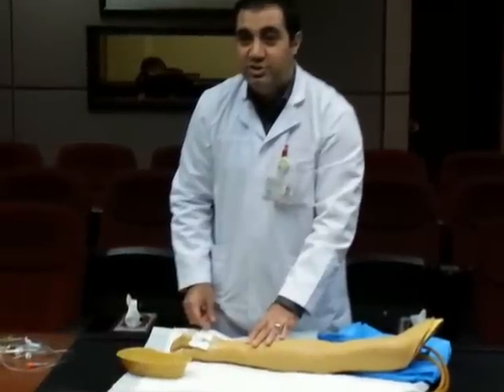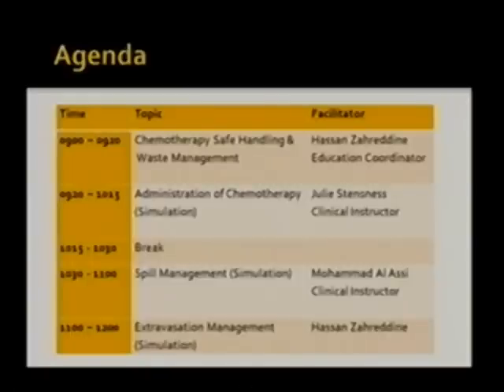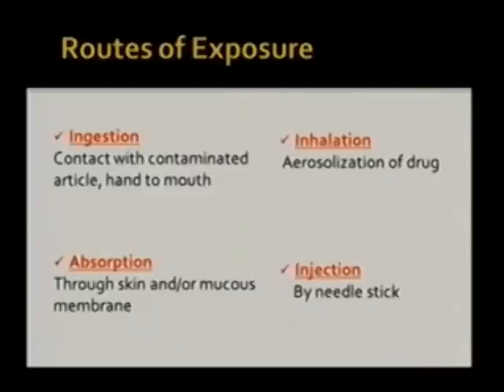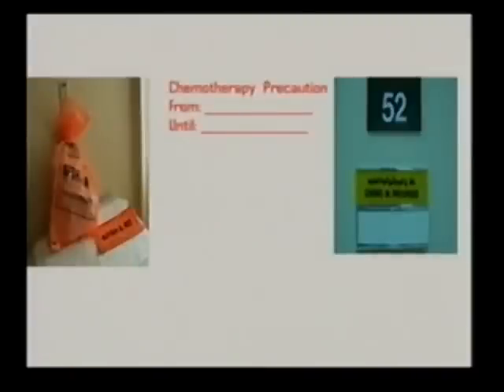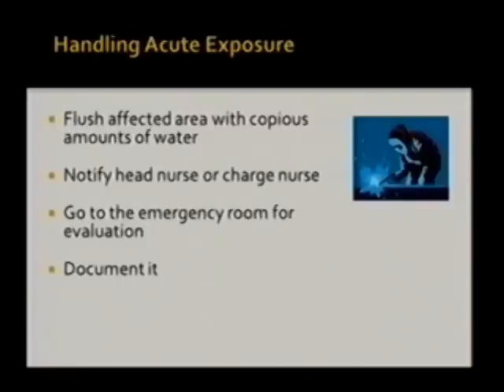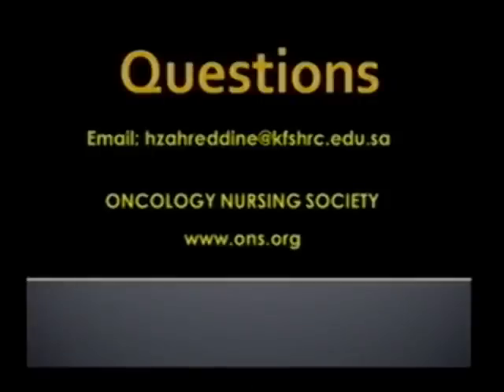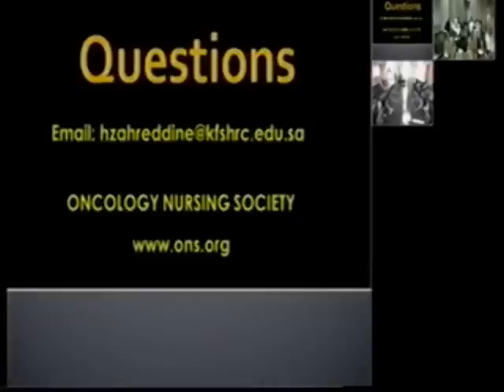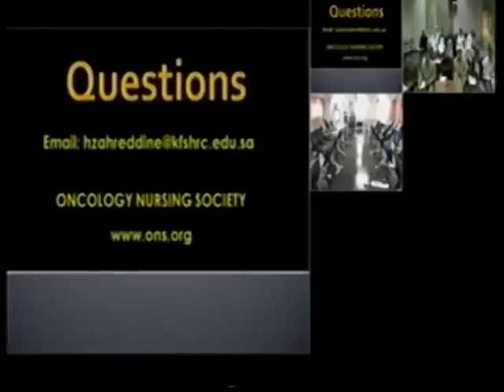Save of Handling Chemotherapy - Hassan Zahreddine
eHealth Chemotherapy Administration Skills
December 23rd 2012
Time: 09:00 - 09:20
Targeted Audience: Nurses
Session Facilitator:
Hassan Zahreddine, RN, BSN, OCN®, CPHHA, Dip.Ed
Education Coordinator , Hematology -- Oncology
Nursing Development and Saudization
King Faisal Specialist Hospital and Research Center-Riyadh
ext 38347
Pager: 9683